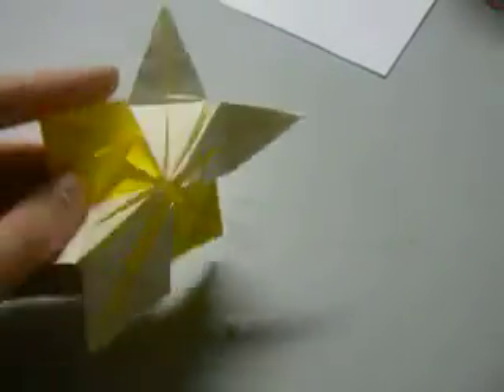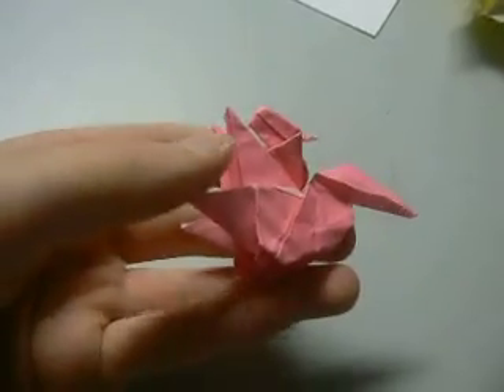Origami Rough Drafts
Some original designs of mine, most of them in a sloppy," rought draft," first time state. I may make videos for some of them later.
The origami wikipedia needs you!
Tusken432Raider